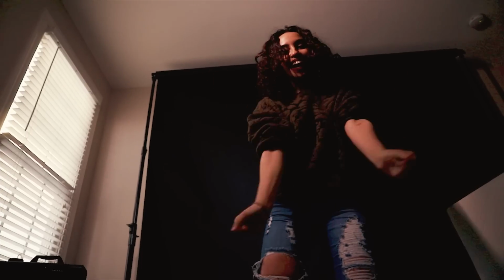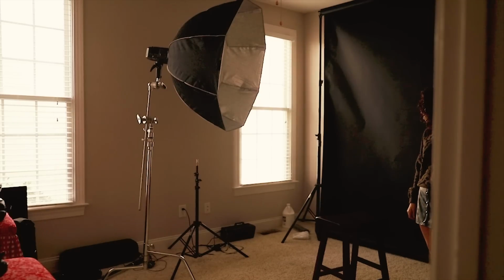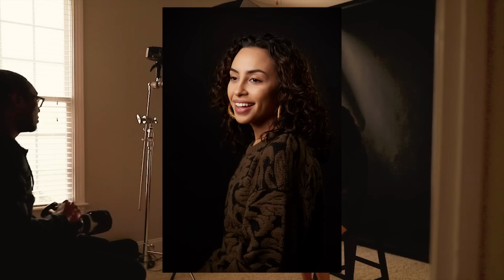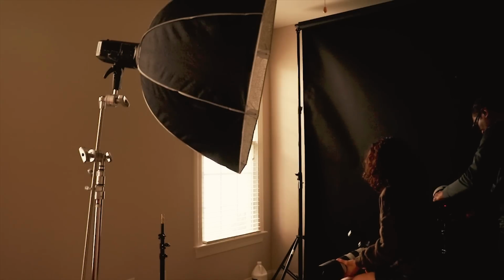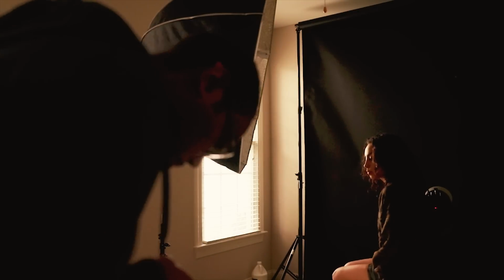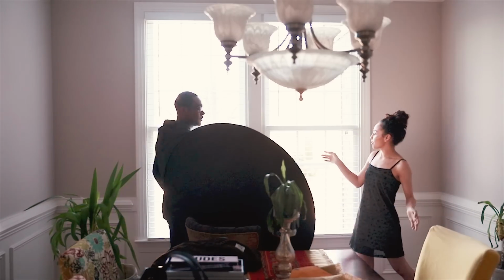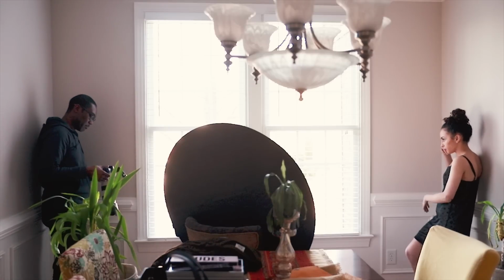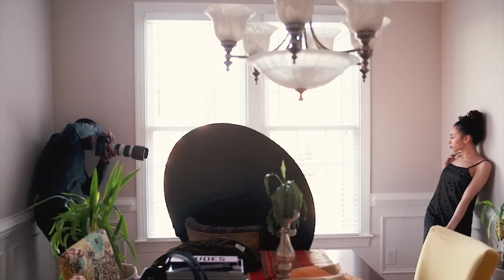In Studio Lighting Using Gels With Godox AD600 & Godox AD200 (Photo: 5D Mark III & Video: 6d MarkII)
In Studio Lighting Using Gels With Godox AD600 & Godox AD200 (Photo: 5D Mark II & Video: 6d MarkII)

CAMERAS:
Camera - Canon 6D Mark II

MODIFIERS:
Elinchrom Rotalux 99cm Deep Octagonal Softbox
Elinchrom Rotalux 100cm Mini Octa Softbox

BOWENS MOUNT:
Elinchrom Rotalux Speedring for Bowens S-Mount Flash Heads

AUDIO:
Blue Yeti USB Microphone
Rode Videomic Pro+

Periscope: @joepulse
Snapchap: @joepulse